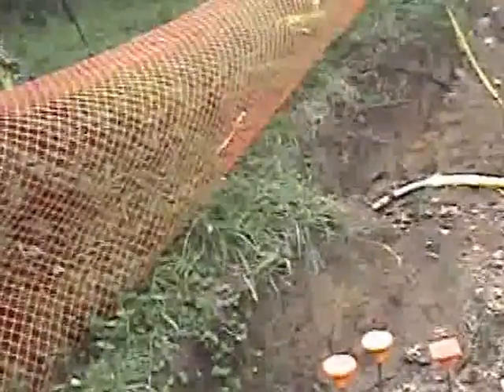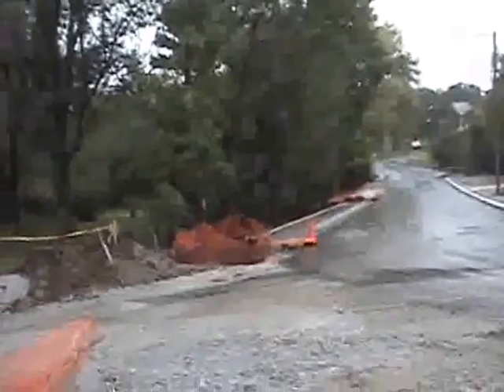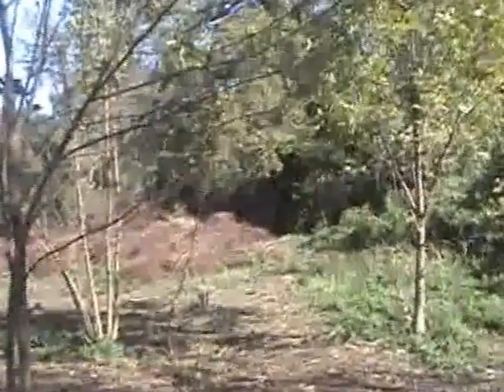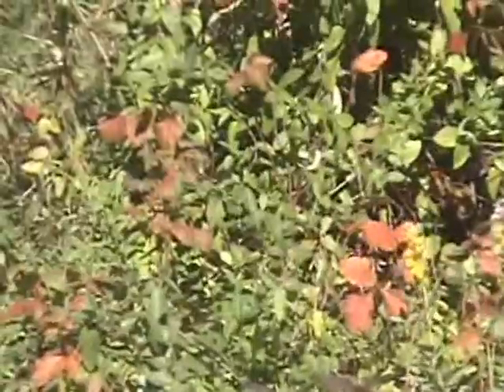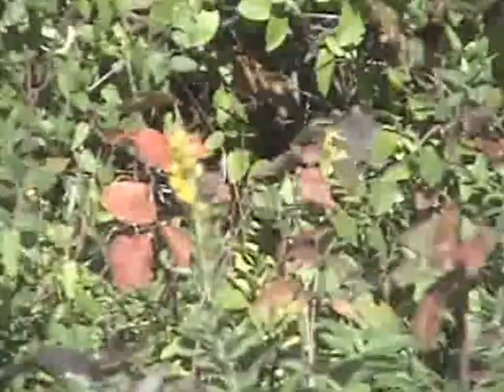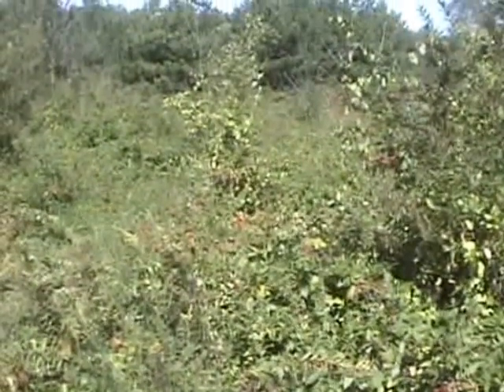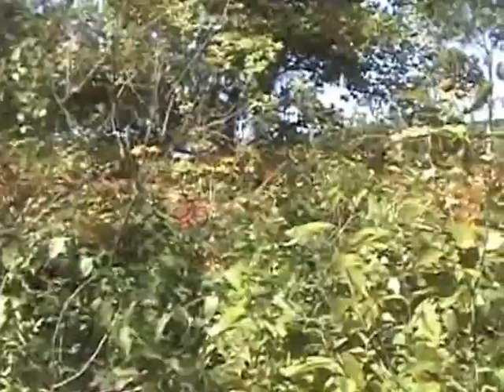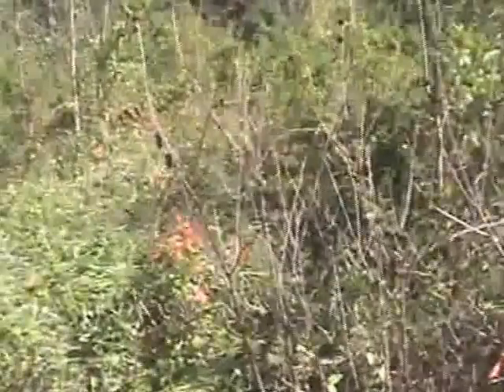15-30 October 2006 video burning brush wpwp plus Gazette reunion.asf